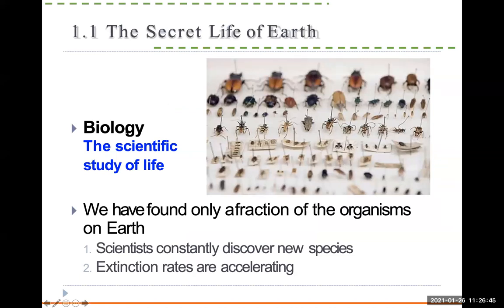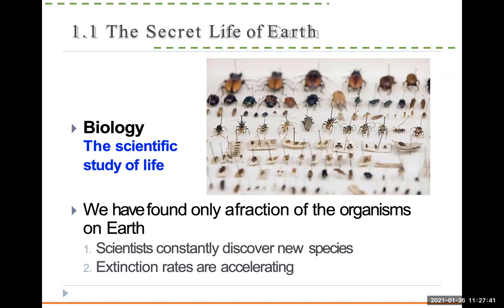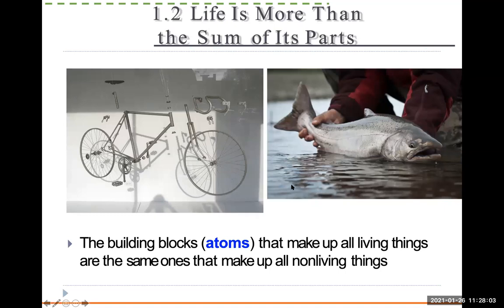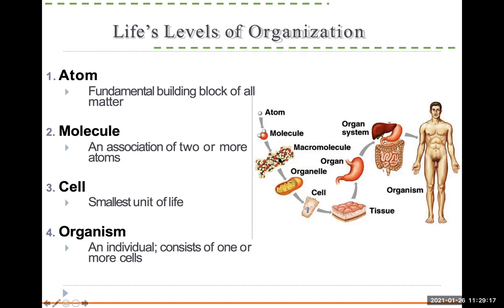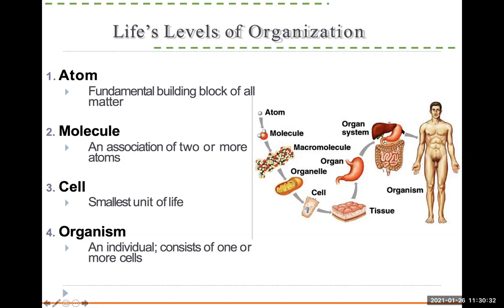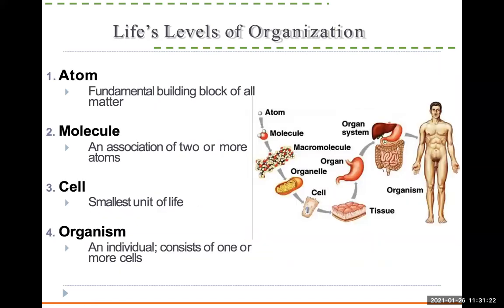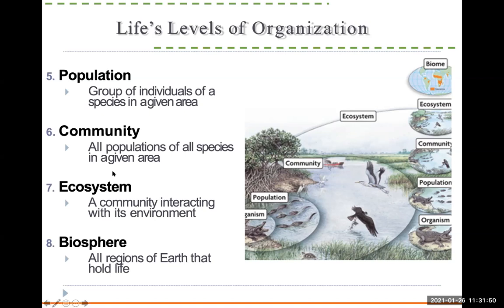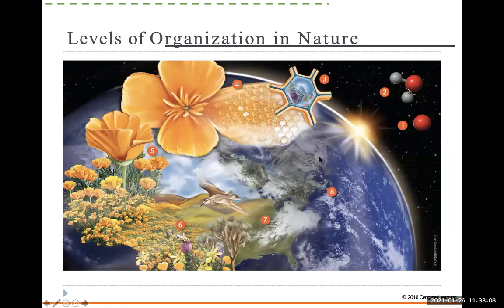1.C1P1 Introduction to biology B21